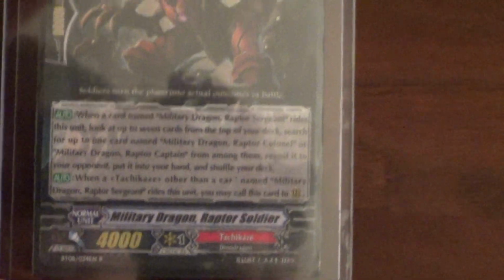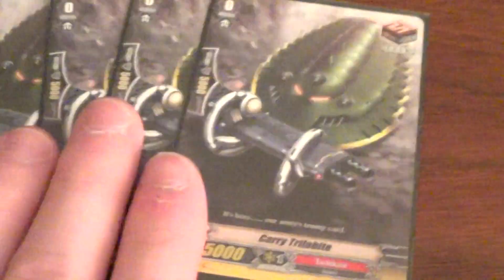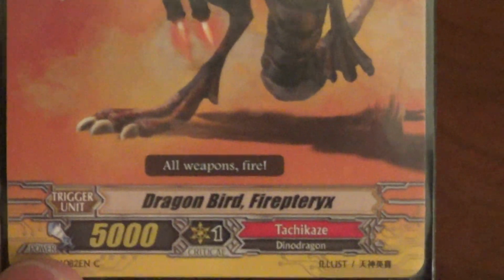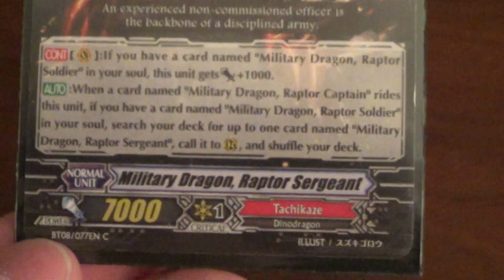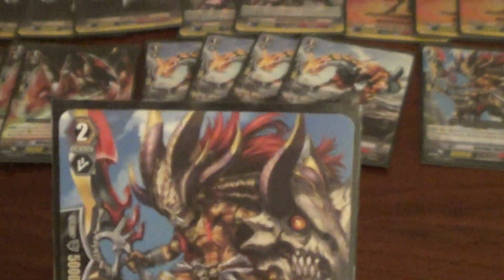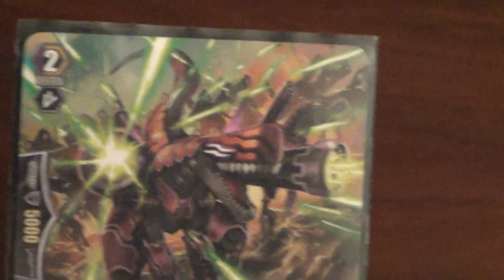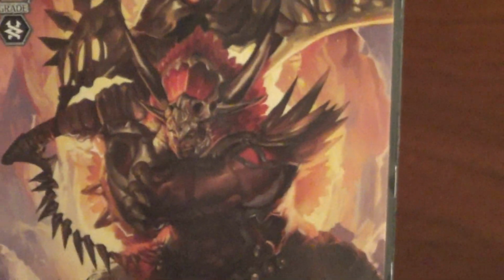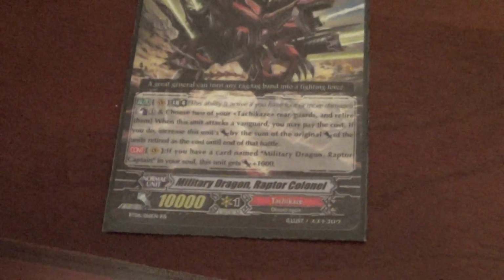Tachikaze Deck Profile: Release the Raptors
"Lock and Load!"